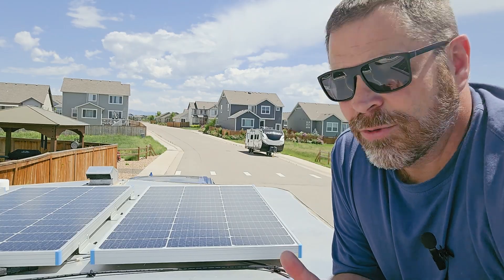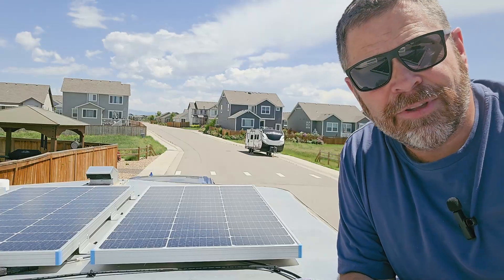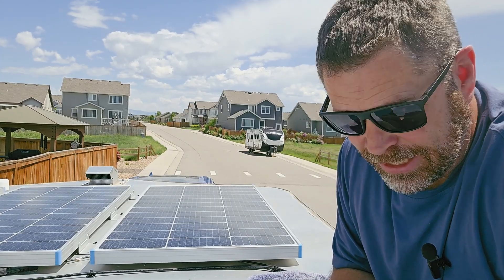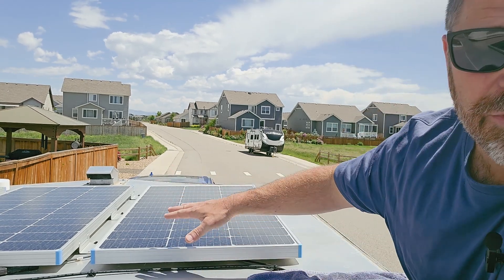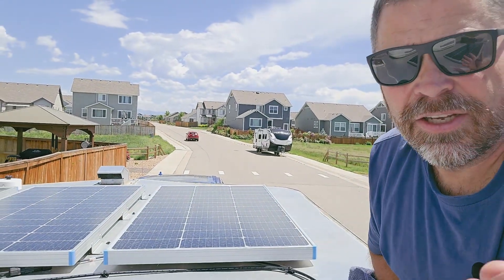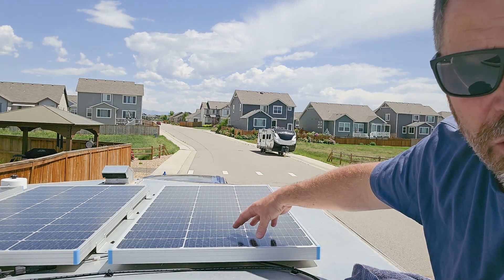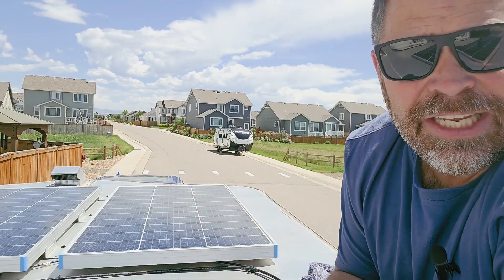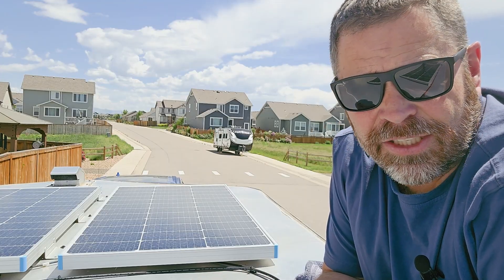Complete DIY Camper Van Solar Setup – Power Your Off-Grid Trailer!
Ready to go off-grid? In this video, I walk you through exactly how I installed solar power in my DIY cargo trailer camper conversion. From mounting the panels to wiring the charge controller, this step-by-step guide shows you how to build a clean and reliable solar setup for your camper, van, or trailer.

Whether you're building a full-time rig or just want weekend power, this install will get you started. I used a 600W solar panel system, a LiFePO4 battery, and a Renogy MPPT charge controller — perfect for off-grid living, camping, and vanlife.

📌 What’s Covered:

Choosing the right solar components

Mounting solar panels on the roof

Running wiring safely through the trailer

Connecting a charge controller and battery

System testing and real-world use

Links to products I used in my solar system setup:

Renogy Solar Panels
Renogy Charge Controller
Y Connectors
60 AMP Breaker
4 Guage Wire
Cable Entry Housing
Solar Extension Cable
Extra Mounting Brackets
Solar Cable Connector Kit
Cable Tie Mounts